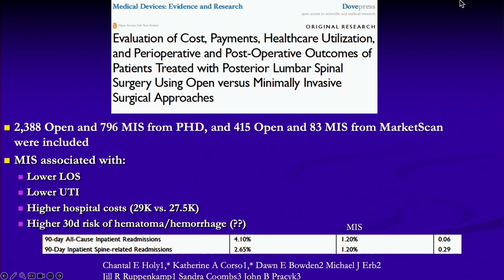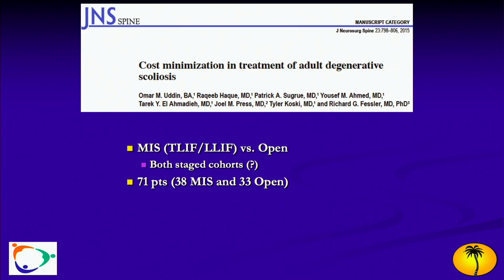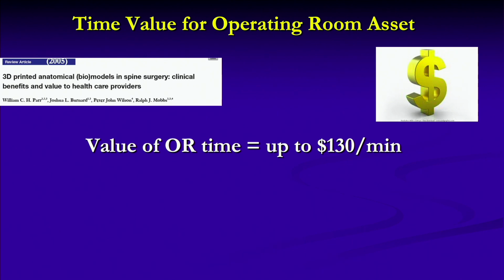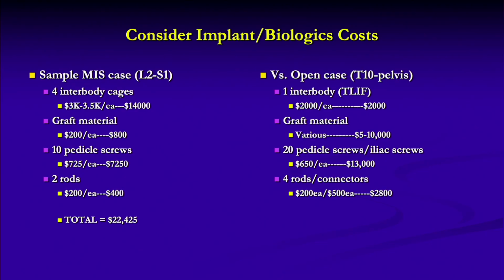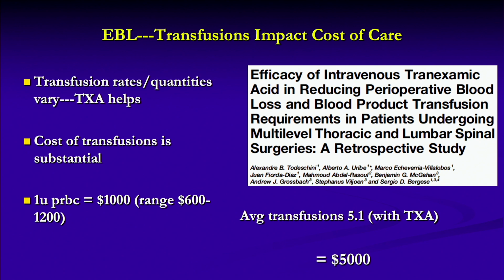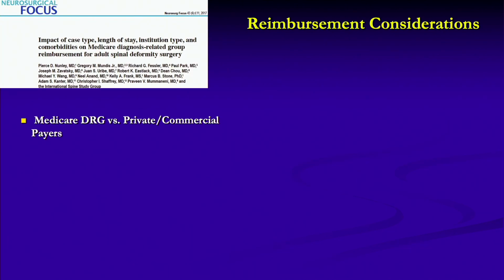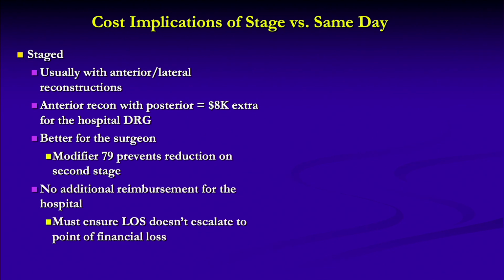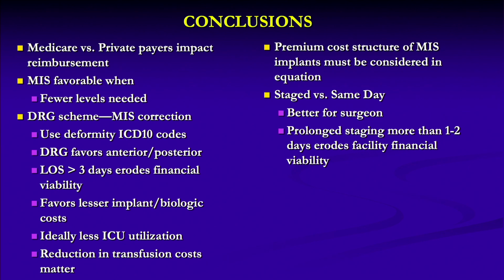Dynamics of Reimbursement Using MIS Surgery in Spinal Reconstruction - Robert Eastlack, MD